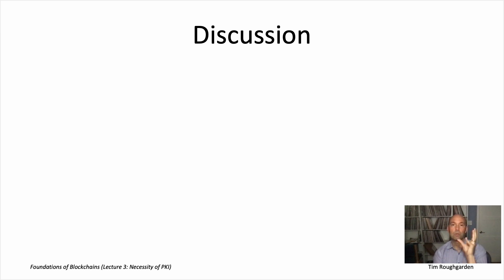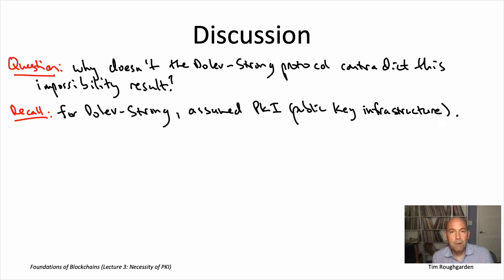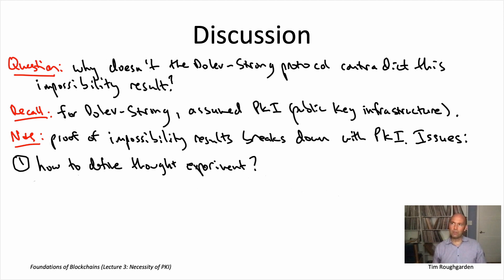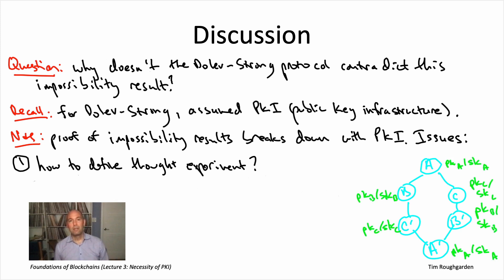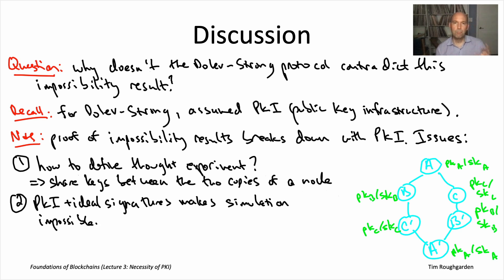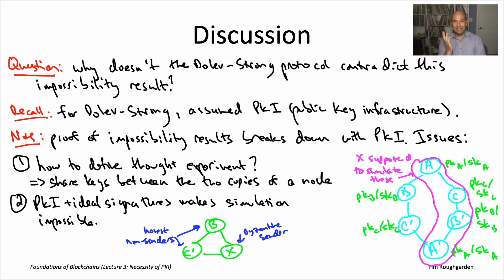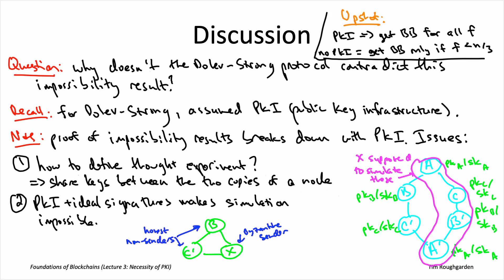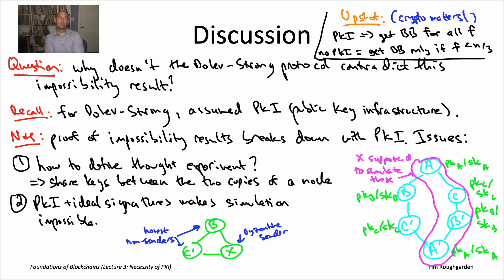Foundations of Blockchains (Lecture 3.3: The Importance of PKI and Trusted Setups)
Lecture 3: Simulation, Indistinguishability, and the Necessity of PKI (3 videos)
Lecture 3 tl;dr:
1. Impossibility results are important because they educate you about why you can’t have everything you want and the fundamental trade-offs that any solution must make.
2. Impossibility results in computer science are hard to prove because the design space is so rich.
3. Impossibility result of this lecture: when at least one third of the nodes can be Byzantine, there is no protocol for the Byzantine broadcast (BB) problem (defined last lecture) that satisfies termination, agreement, and validity.
4. This impossibility result works in the permissioned and synchronous setting but without the PKI assumption. As such, it does not contradict the guarantees proved for the Dolev-Strong protocol in Lecture 2.
5. Thus, for the design of distributed protocols, cryptographic and trusted setup assumptions fundamentally change the game and enable solutions that otherwise could not exist.
6. The rough intuition of the proof (for the three-node case) is that an honest node may have enough information to deduce that one of the other two nodes is Byzantine but (because either could be framing the other) not enough to deduce which one it is.
7. The two key themes in the proof are simulation (as a generic way for a Byzantine node to send conflicting messages) and indistinguishability (a catch-22 faced by an honest node that faces two plausible scenarios, each demanding a different action).
8. The key step of the proof is to set up a “hexagon thought experiment” in which six machines with inconsistent initialization files run copies of an allegedly correct protocol.
9. This hexagon effectively encodes three different three-node BB instances. Correctness of the assumed protocol constrains the outputs of the honest nodes in these instances.
10. A Byzantine node can force the two honest nodes to operate identically to how they would in the hexagon experiment by simulating the remaining four nodes in the hexagon. Constraints on node outputs in the BB instances then transfer to the hexagon experiment.
11. The three constraints implied by the BB instances are mutually inconsistent in the hexagon experiment, completing the contradiction and showing that the assumed correct protocol cannot exist.
12. The proof breaks down if the PKI assumption is imposed because a Byzantine node is then unable to forge the signatures necessary to carry out a faithful simulation of the four hexagon nodes.